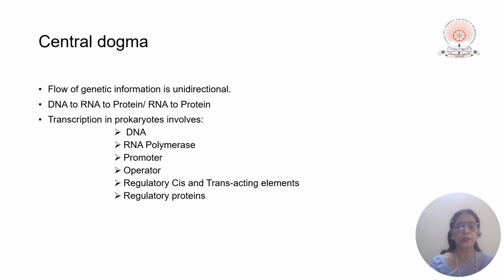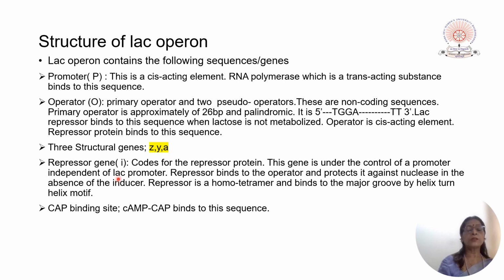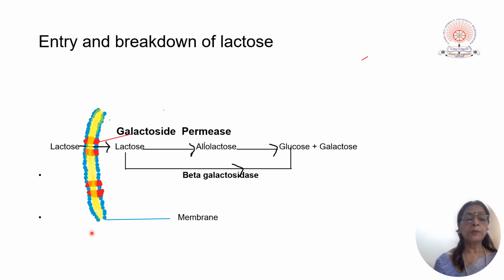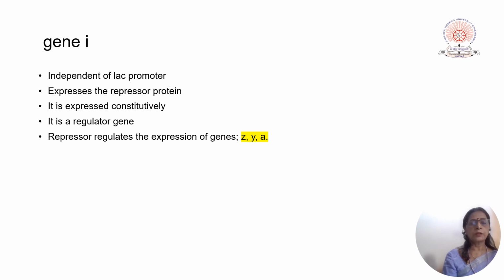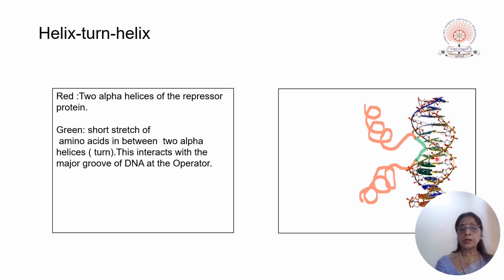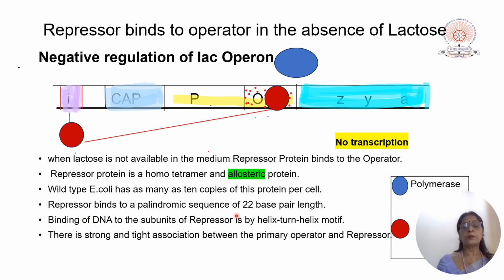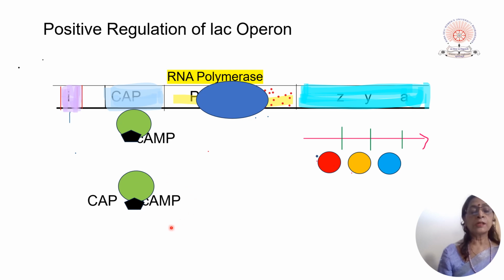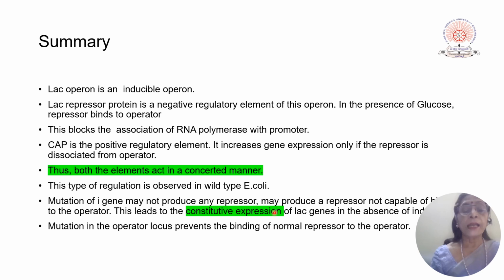Transcriptional regulation in E. coli- Lac operon by Prof. Sujata Mahapatra